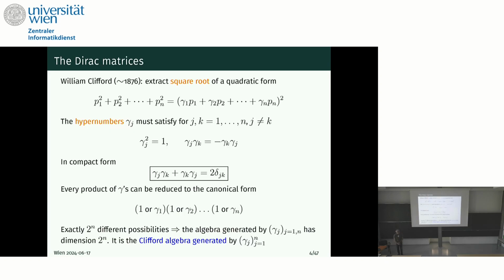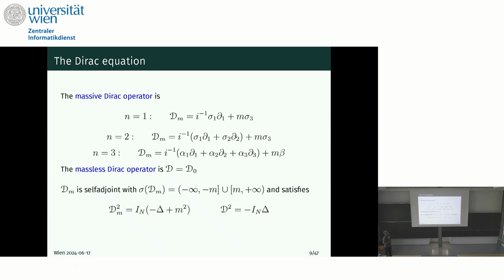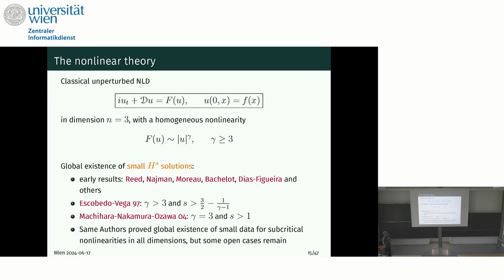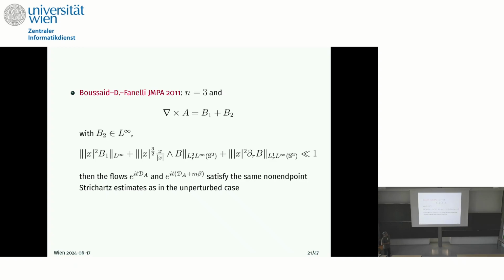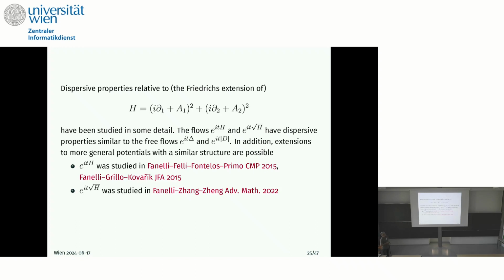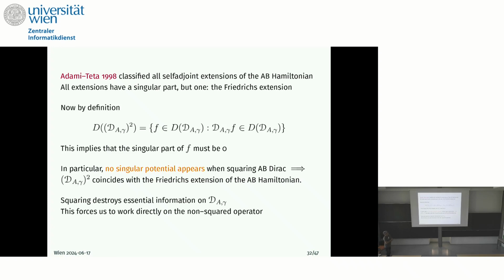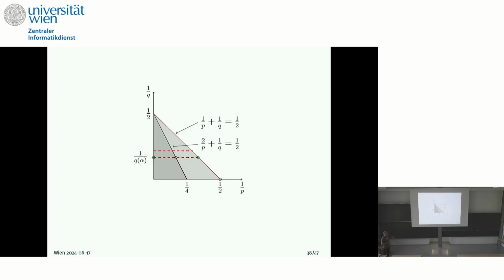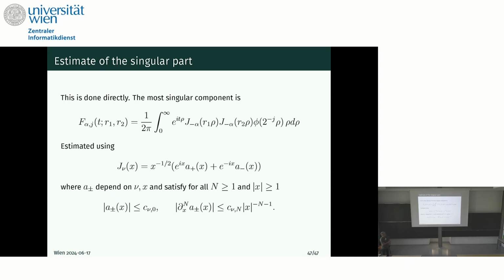Piero D'Ancona - Dispersion estimates for Dirac equations with Aharonov–Bohm magnetic fields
We examine the dispersive properties of a two dimensional Dirac operator perturbed by a critical Aharonov--Bohm potential. The flow can be split into a singular component, plus a dispersive part which decays like in the unperturbed case. We deduce sharp Strichartz estimates for the flow. Joint work with Federico Cacciafesta, Zhiqing Yin and Junyong Zhang.